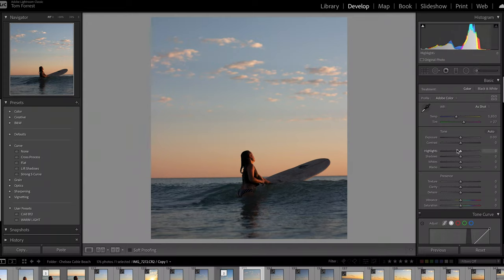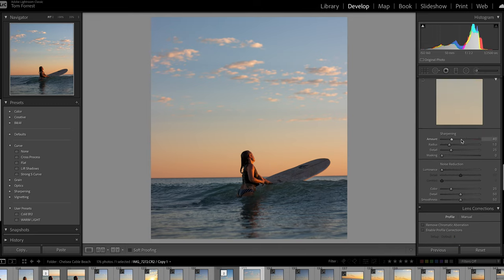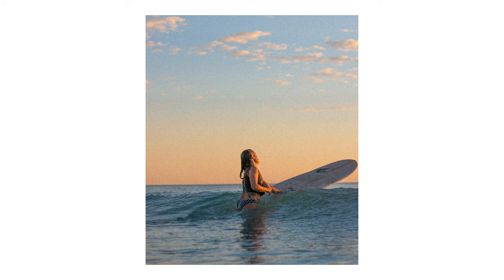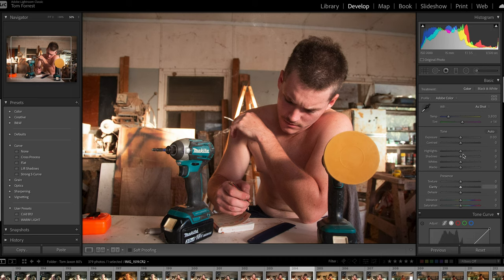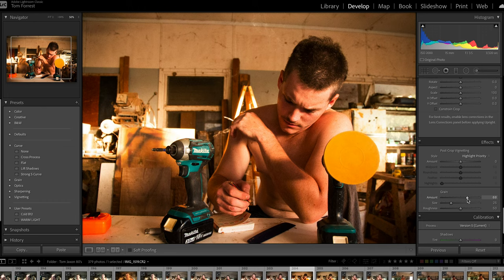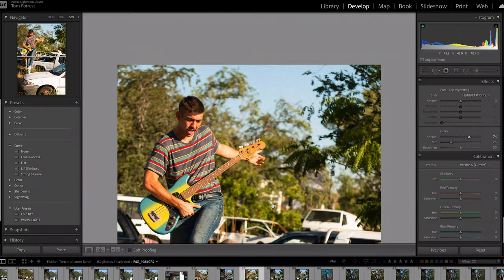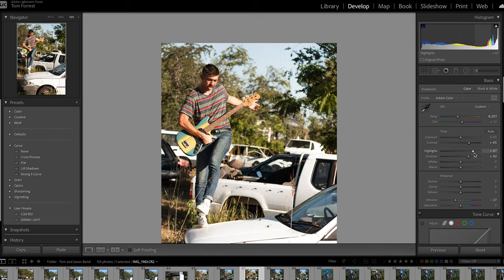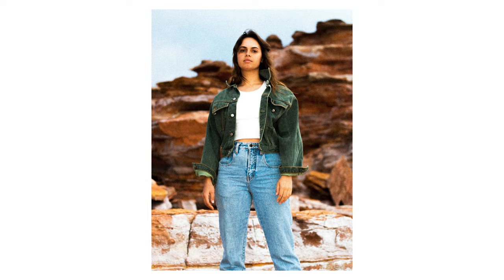HOW TO GET THE FILM LOOK IN 2 MINUTES (LIGHTROOM)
In this video you'll learn the basics of getting the 'Film Look' using Lightroom edits.

Feel free to incorporate this method into your own style.